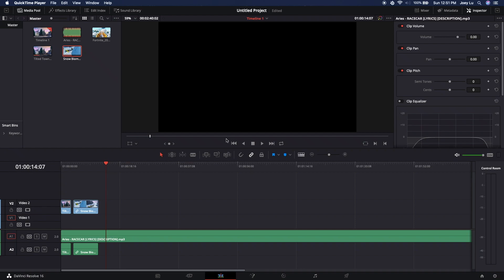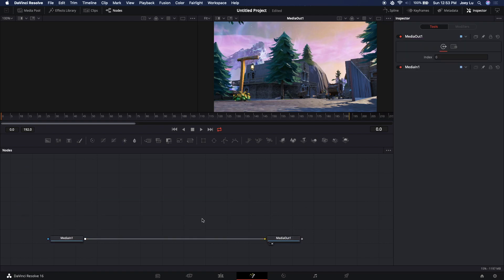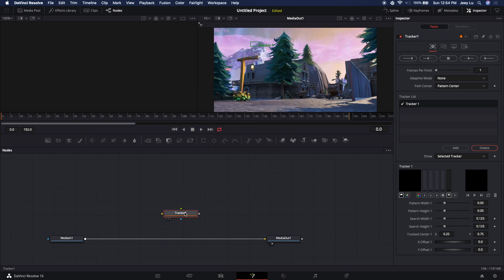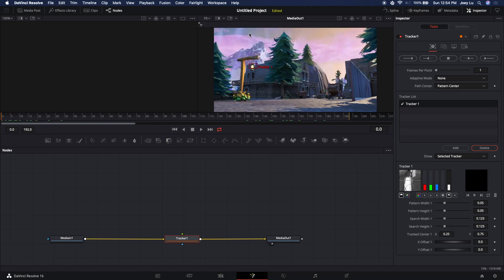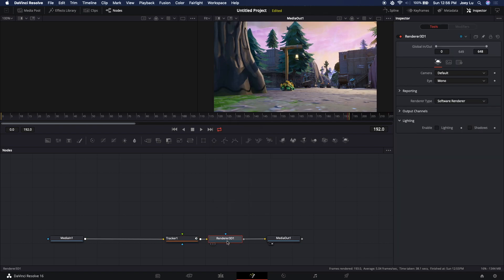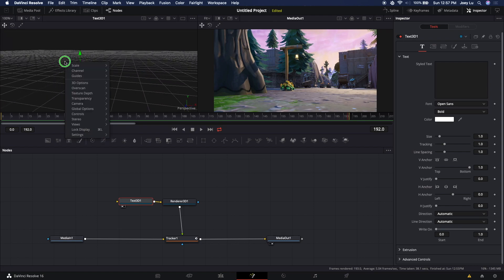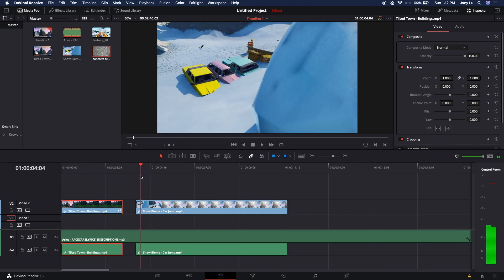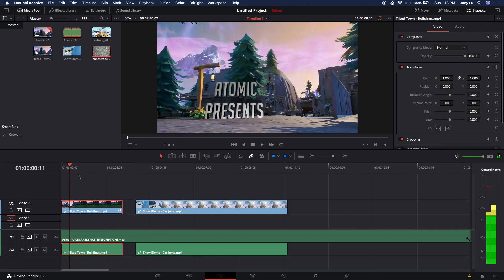How to make 3D motioned tracked text in davinci resolve (fortnite montage)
in this video, I'm showing you how to 3d text like in fortnite montages on DaVinci resolve